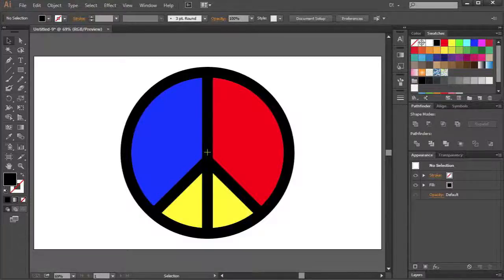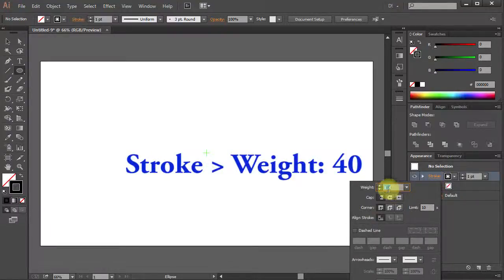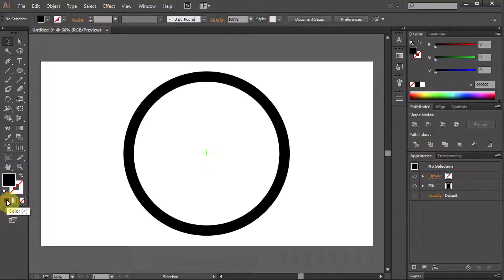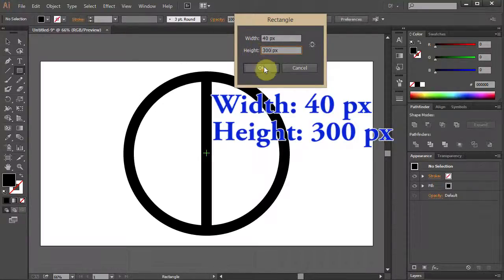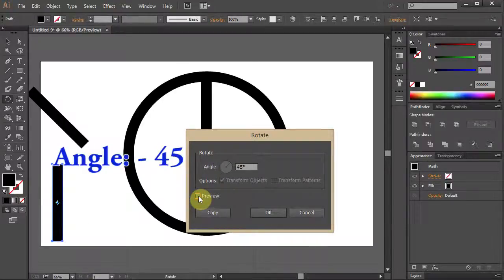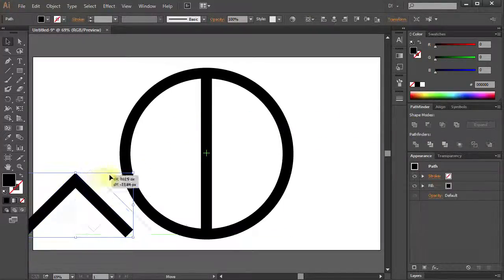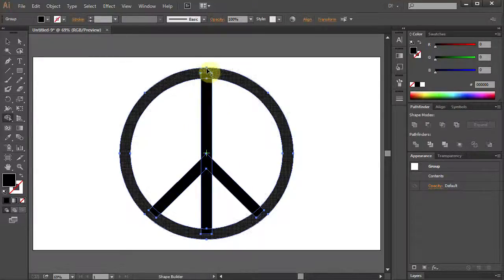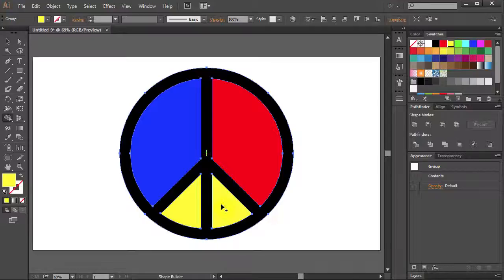How to Draw a Peace Symbol in Adobe Illustrator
Easy way to draw a peace symbol in adobe illustrator using the rotate and the scale tools. More tutorials available here: (click on SHOW MORE)
TUTORIALS